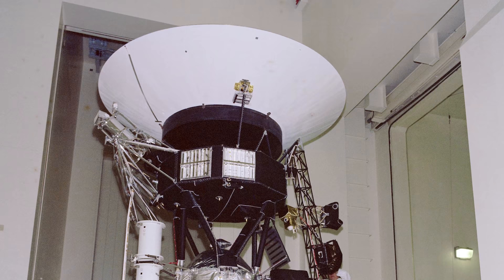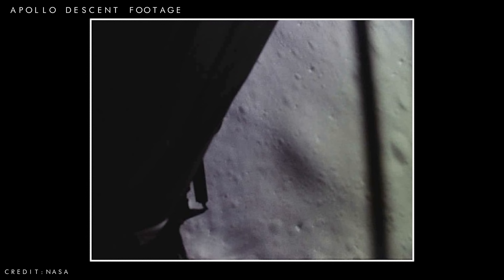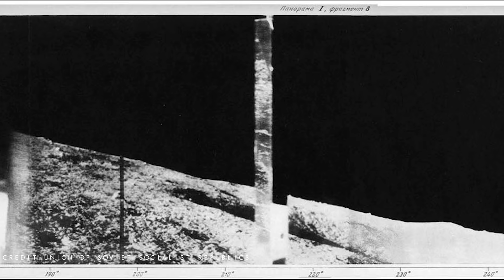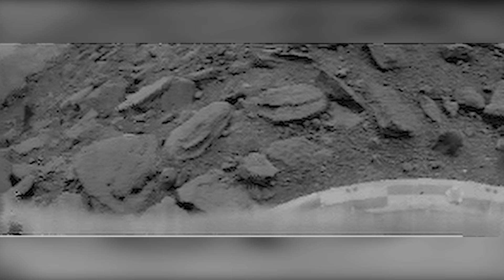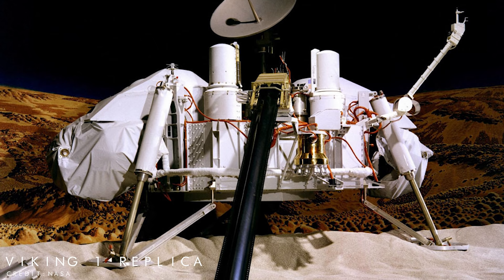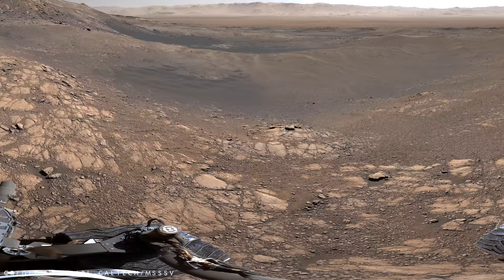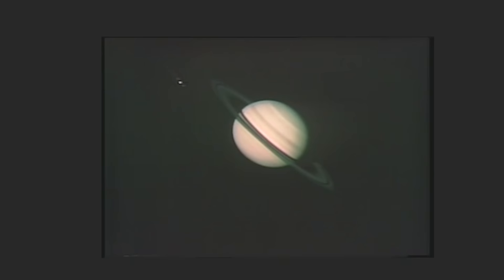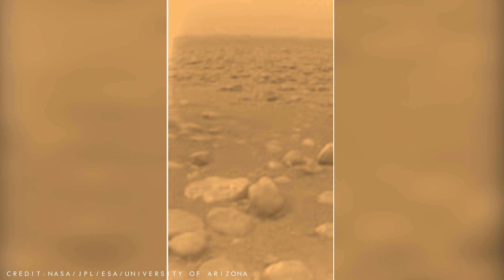The First REAL Images Taken From The Surface Of Other Worlds (4K UHD)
Since the 1950s we have been sending space probes out into the solar system to explore distant planets and moons. Some of these amazing probes were designed to land and photograph the surface of certain worlds, but what did the see? Let's take a look!

Music attribution -
(Purchased License)